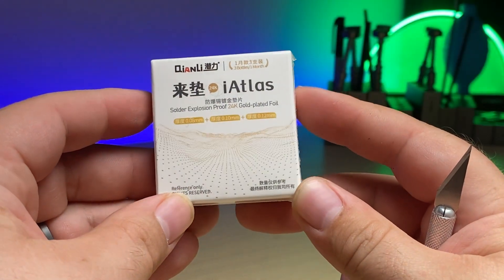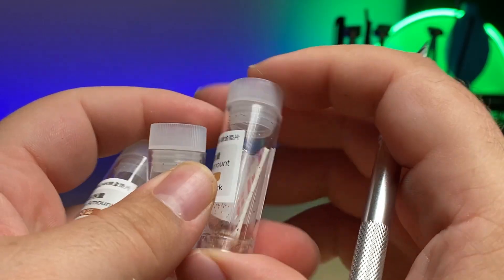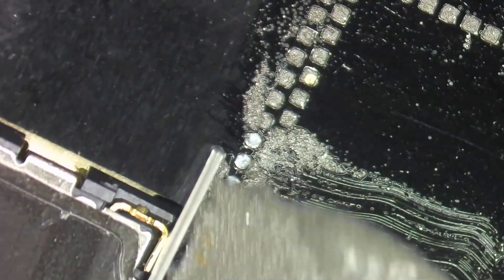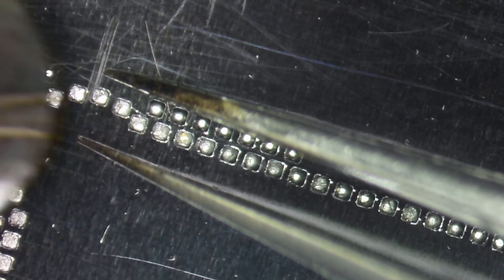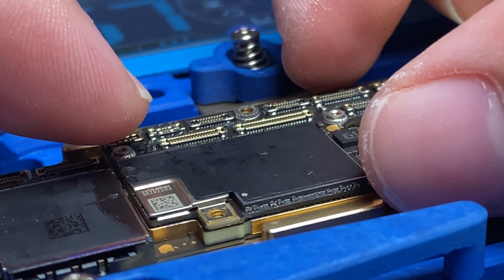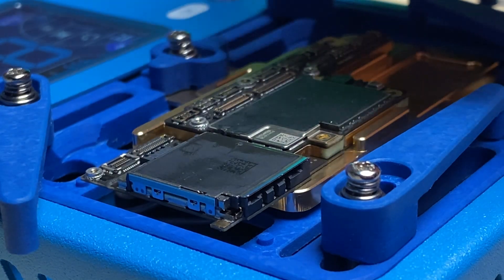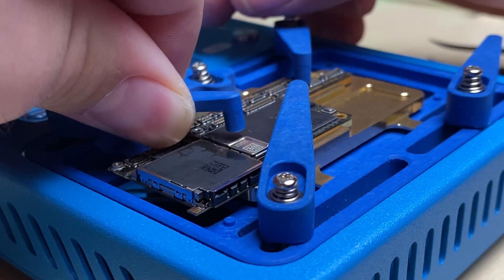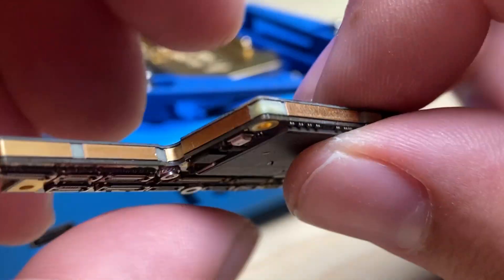Learn How to use Gold Solder Explosion Spacers for Mid-board! (Tips and Tricks #5)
Introducing the incredible "Gold Solder Explosion Spacers" for mid-board applications! In a compact size, these spacers provide immense usefulness. Unveil the secret motherboard repair method, an exclusive innovation by Atlas God, that improves maintenance success rates and saves valuable time. With explosion-proof tin and excellent support, fear no deformation while ensuring a secure fit.

These spacers boast 24K solid gold plating for easy tinning, strong conductivity, and practicality. Enhance your chip's performance with this top-tier solution. Experience simplified maintenance with the special alloy inner layer gold-plated gasket, known only to a select few.